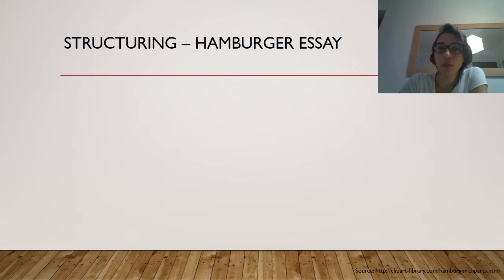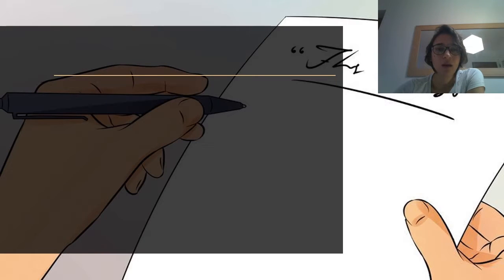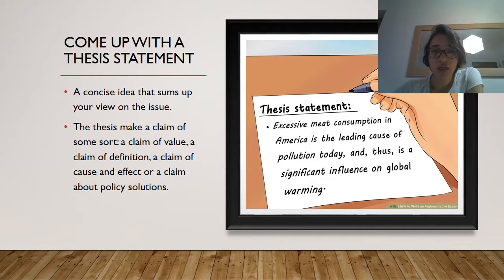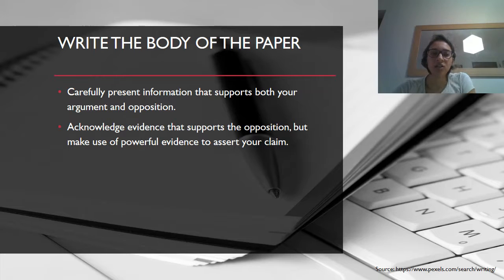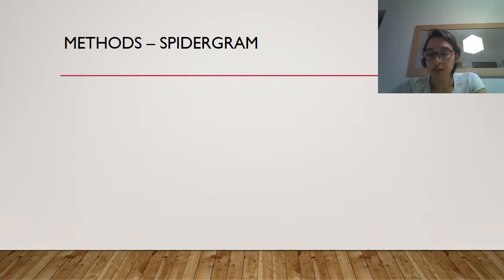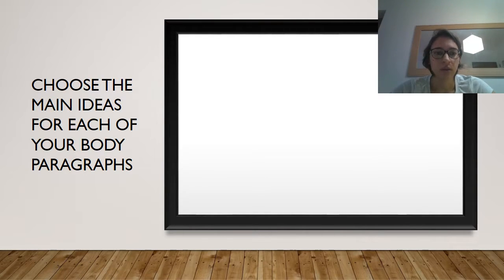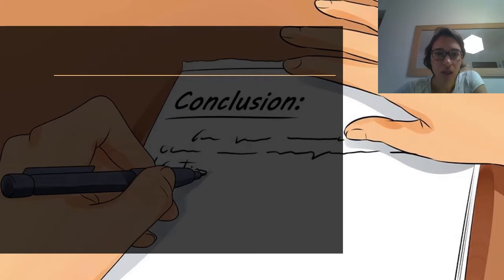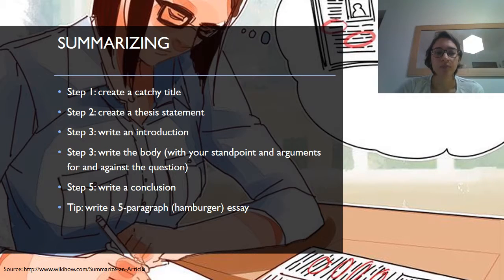Tutorial Argumentative Essay video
This tutorial briefly explains what an essay is and how to write one.